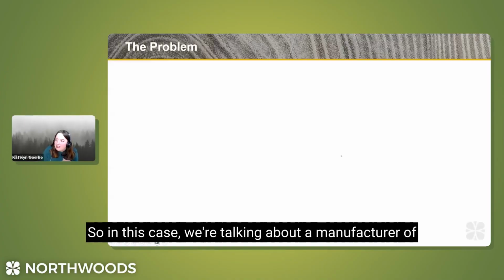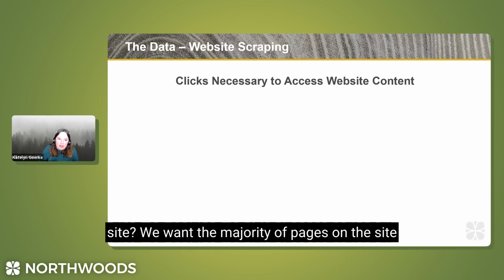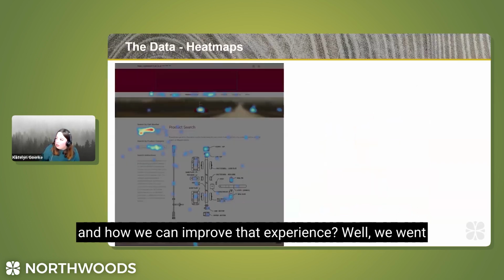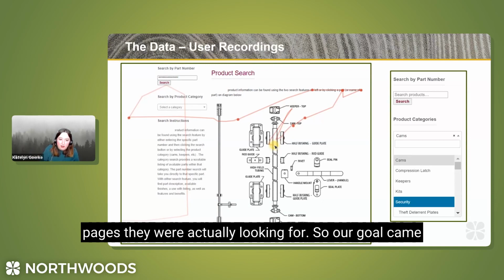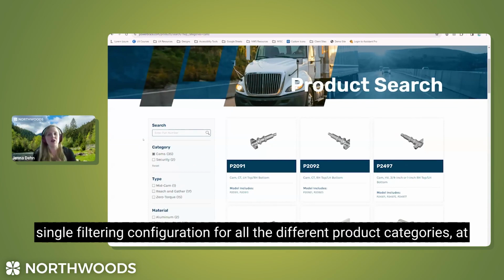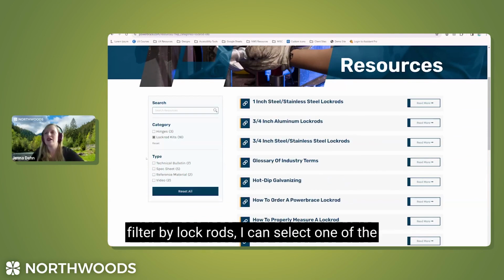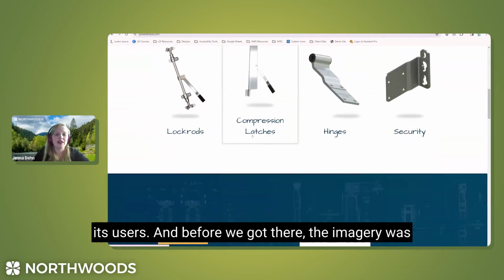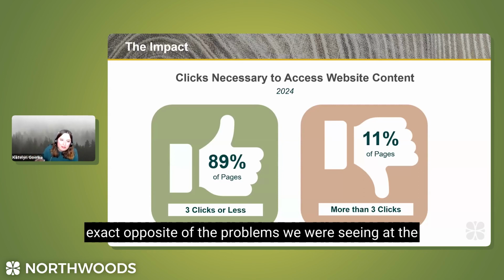Structuring Product Data for Improved User Experience: A Case Study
Northwoods' Katelyn Goerke, UX research lead, and Jenna Dehn, UX design lead, share how restructuring product data for a manufacturer improved the overall website experience.